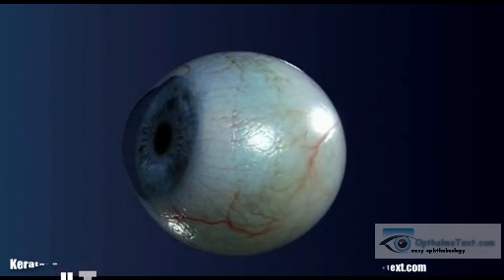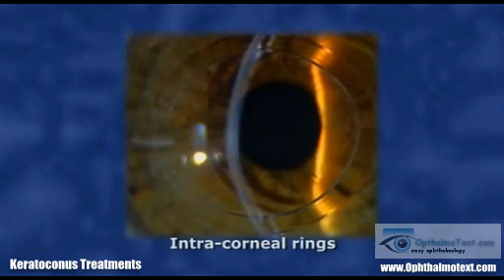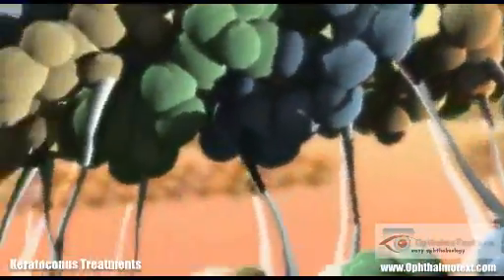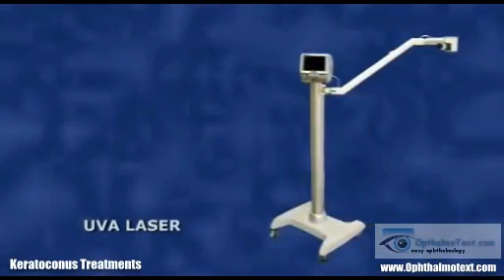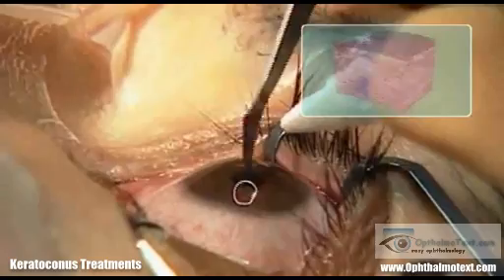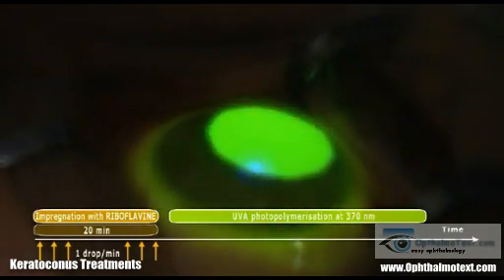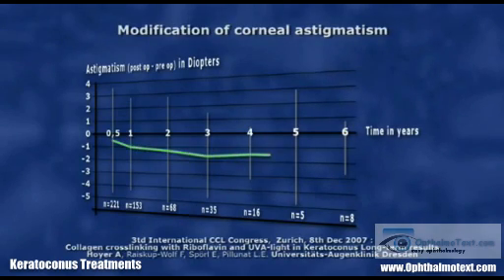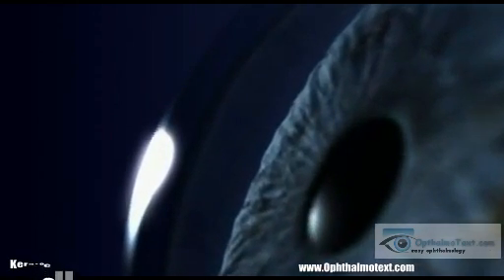Keratoconus Treatments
follow us on:
Facebook.com/ophthalmotext
Twitter.com/ophthalmotextYoutube.ccom/ophthalmotextYoutube.com/ophthalmotext